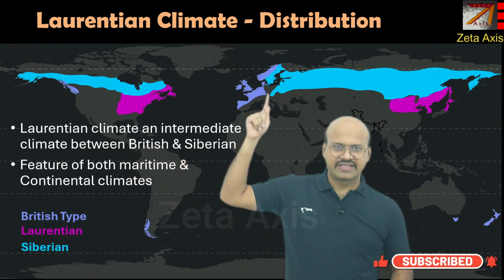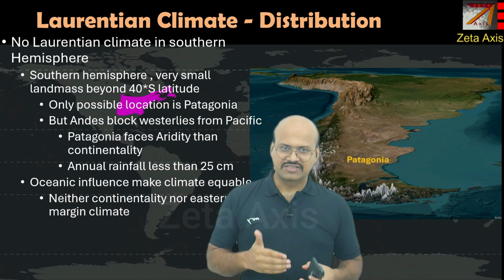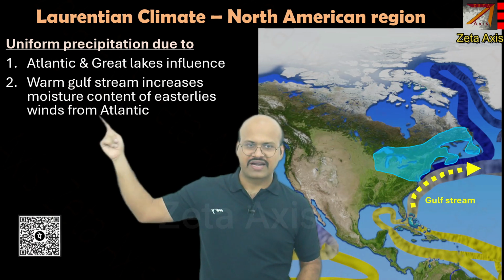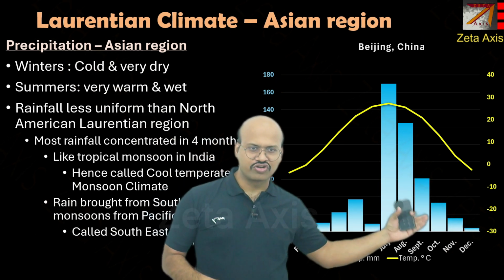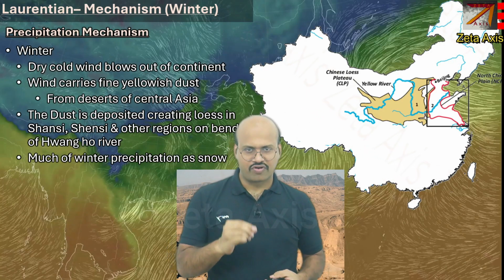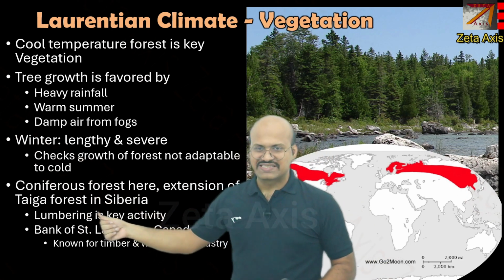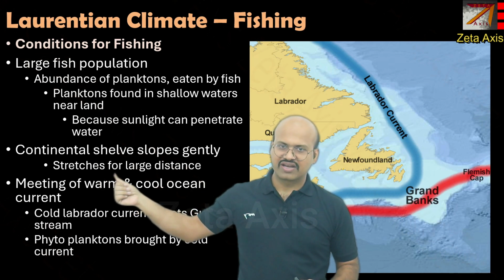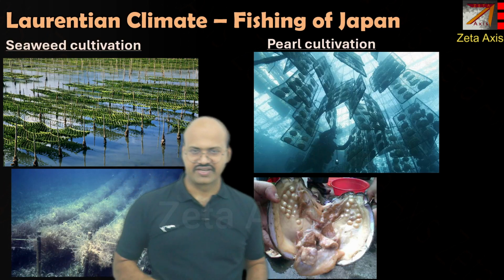Laurentian- type climate(G C Leong) : Factors, Temp & Precipitation, Vegetation, Economic Activities